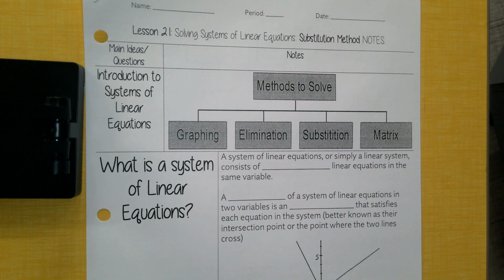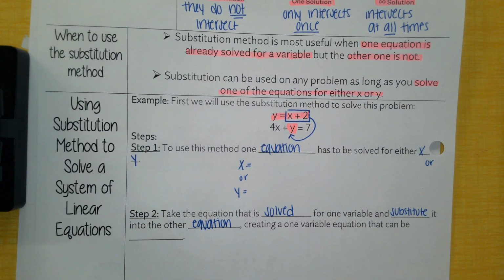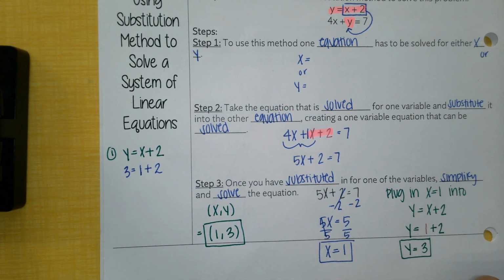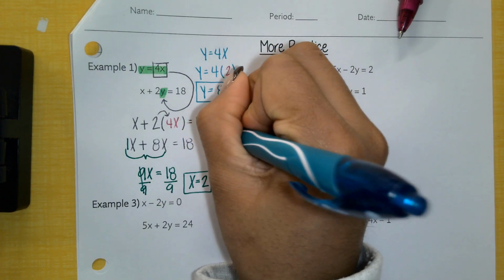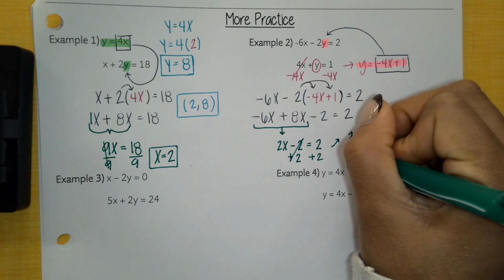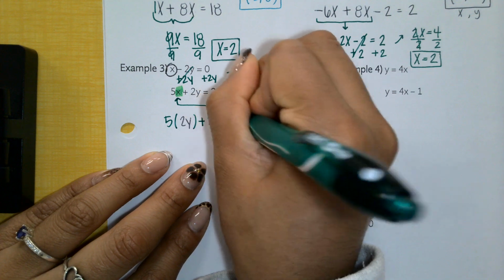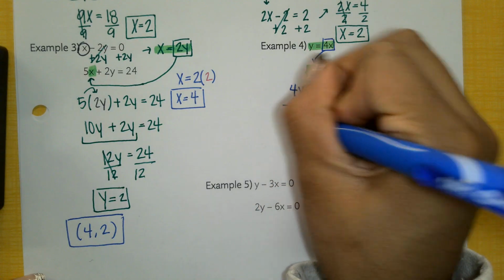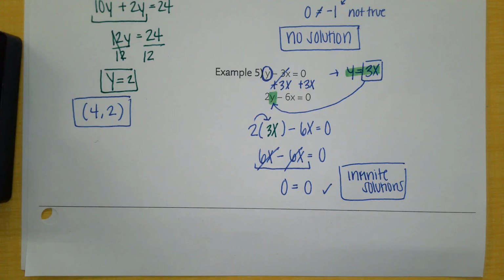Lesson 21: Solving Systems of Equations Using Substitution